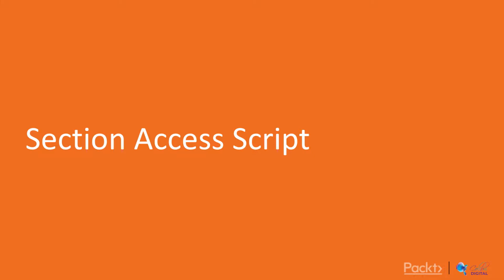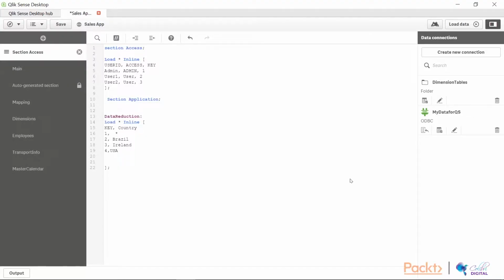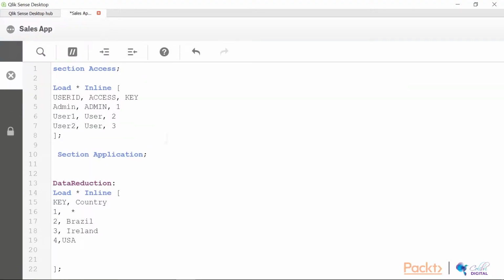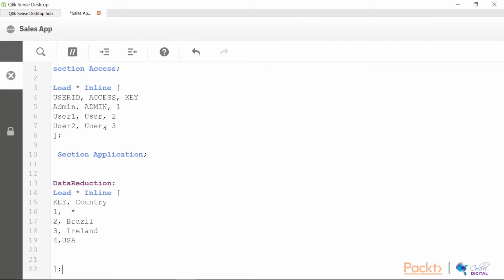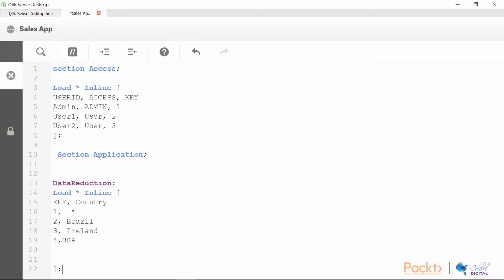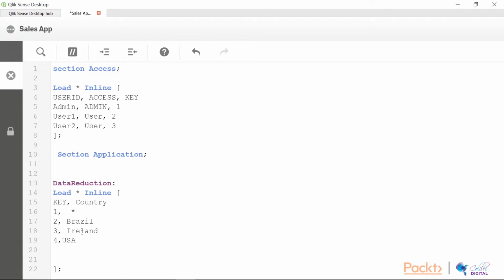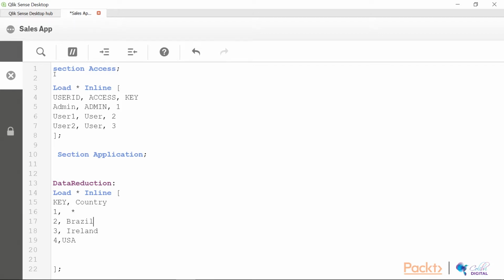2 Section Access Script. Qlik Sense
2  Section Access Script. Qlik Sense